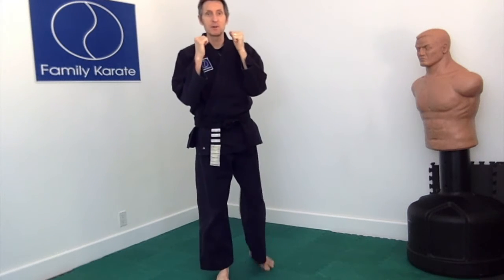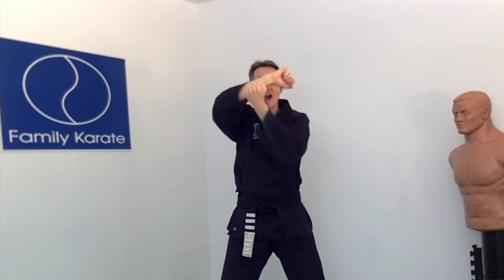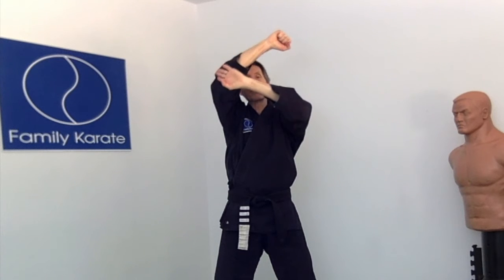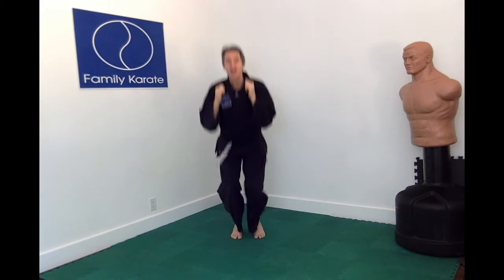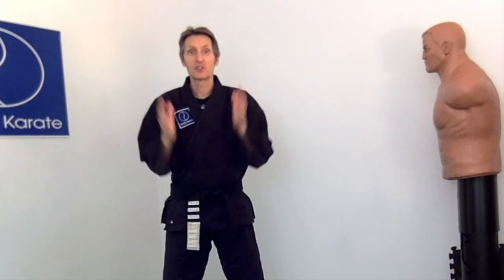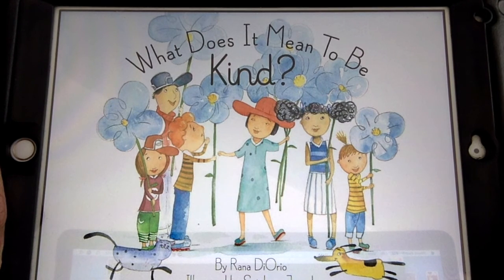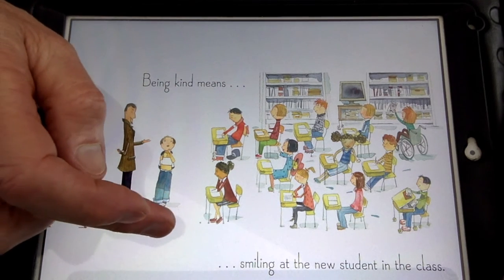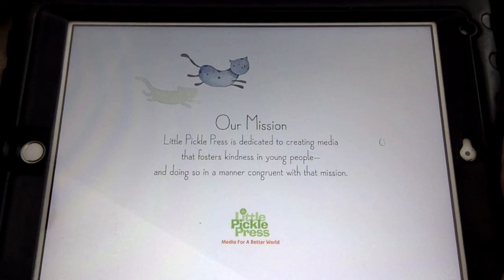Tiny Tigers Week in Review 5/29/10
Family Karate Tiny Tigers & Little Dragons lesson

Seven Skills

Book: "What Does It Mean To Be Kind?" by Rana DiOrio,
Illustrated by Stephane Jorisch, Little Pickle Press  2015

Joke!